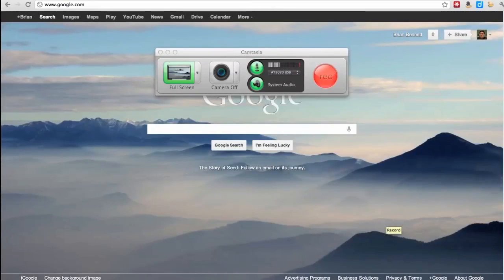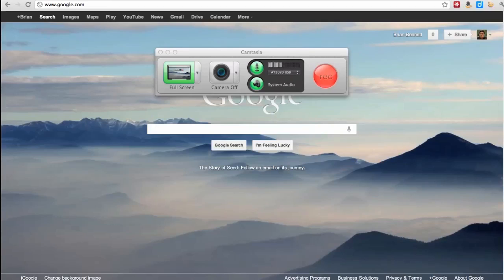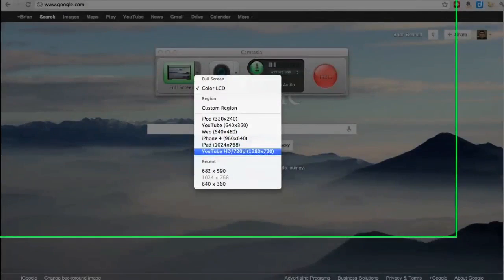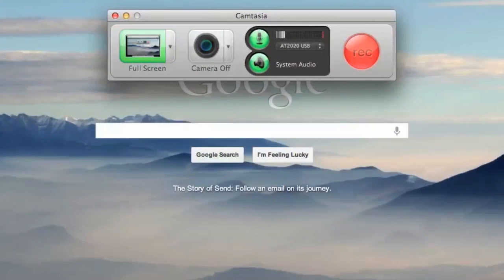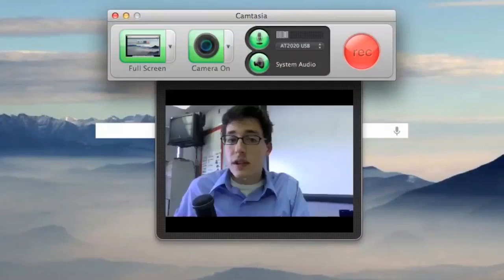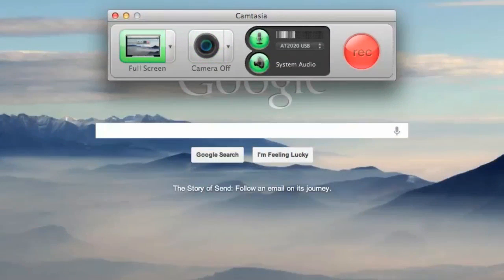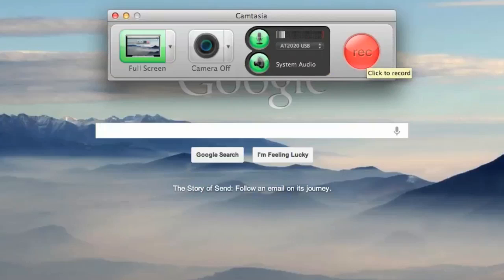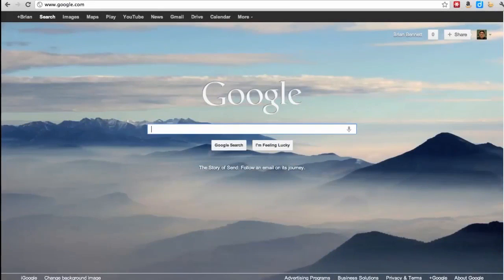Online Video in the Flipped Classroom: Camtasia - Creating a recording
- Setting up Camtasia for recording
- Creating your first Camtasia recording